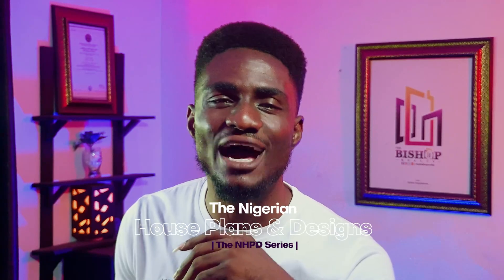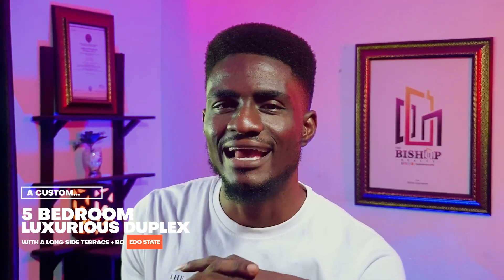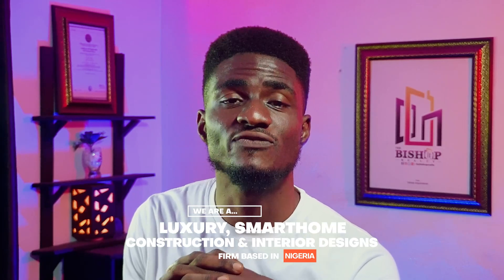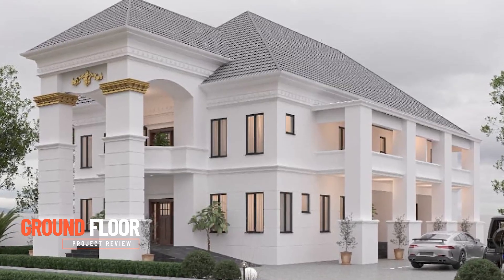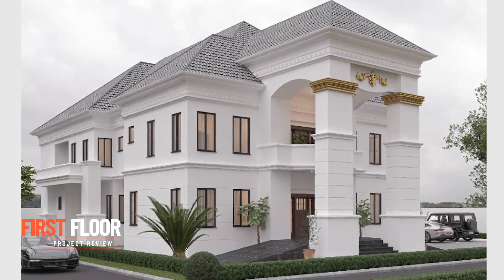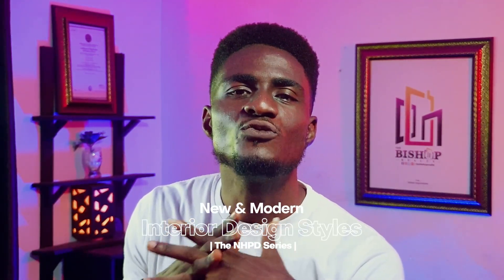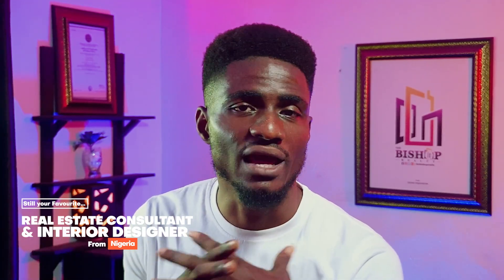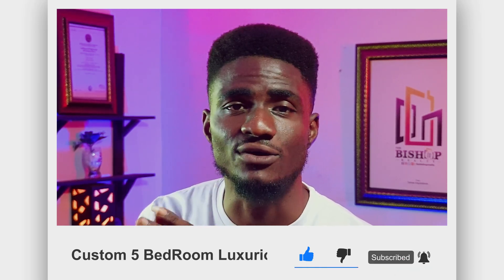5 BedRoom (Custom) Luxurious Duplex with an attached 2 BedRoom BQ Flat and a Long Side Terrace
Now again, another Massive and New (Custom) 5 BedRoom Luxurious Duplex with an attached 2 BedRoom BQ Flat to be sited on a 30m by 29m Plot of Land somewhere in Edo State, Nigeria. This Beautiful House Project is Massive and was also designed from a particular sample from our Portfolio, chosen by my Family Client based in Lagos and in the UK.

* On the Ground Floor:
A CarPort with Ramps Up and Down at the Entrance Porch
Entrance Foyer
AnteRoom (Visitor’s Waiting Room)
Visitor’s Toilet
Main Lounge
Dining Area
A Curved StairWay
Lobby
Mini Kitchen
Main Kitchen with an Island Table and a Pantry
Kitchen Veranda/Terrace
BedRoom 1 (EnSuite) and the
Laundry Room

--- on the BQ Flat behind and attached to the Main Building, we have:
A Small Entrance Porch
Visitor’s Toilet
Main Lounge
Dining Area
Lobby
Kitchen with a Small Terrace and an Exit Door
Kitchen Pantry
BedRooms 1 and 2 (EnSuite)

--- on the Outside and within the Compound, we have the…
CarPark Spaces
Swimming Pool
Pool Deck with Spaces for Beds and Parasols
Enough Green Spaces
Paved WalkWays

* First Floor, we have:
BedRooms 2 and 3 with Small Walk-In Closet (EnSuite)
Master’s BedRooms 1 and 2 (which are BedRooms 4 and 5) with Big Walk-In Closets and BathRooms
Stair Lobby
Panel Room
Cinema Room of at least 7 people with Left HandSide Balcony
Front SitOut Balcony exclusive to Master’s BedRoom 2
Right HandSide Partitioned Terrace – Exclusive to BeRoom 2 and Master’s BedRoom 1

* More Properties on our Handles and Catalogue: Lands, Smart Apartments and Homes on our Listings - Follow Me on:

* Buy a Property Now:
* Call TheBishop:
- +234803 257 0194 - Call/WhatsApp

* Special Thanks: to Pixabay

Experience More with TheBishopREALTY